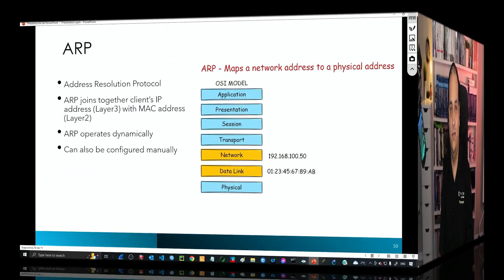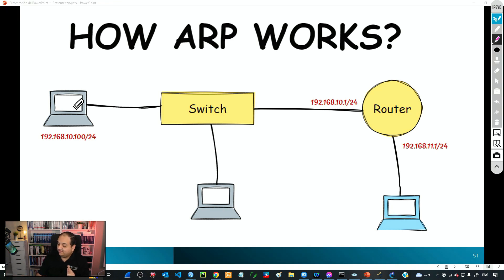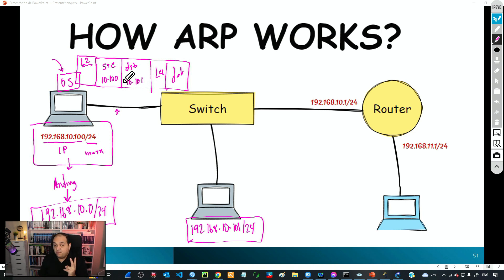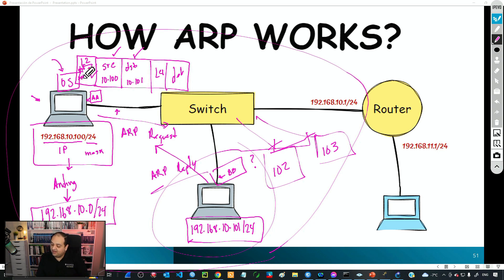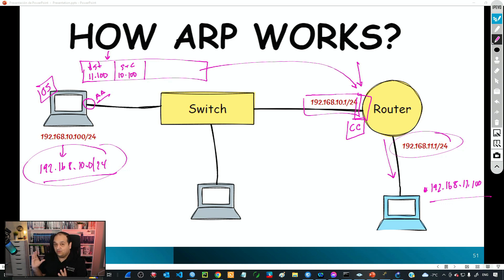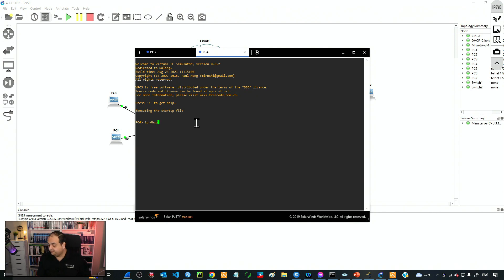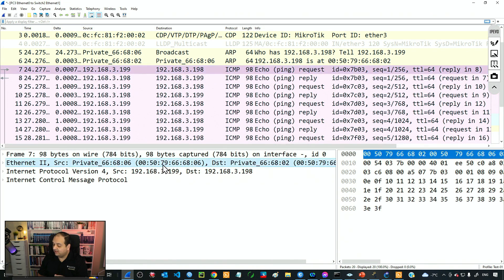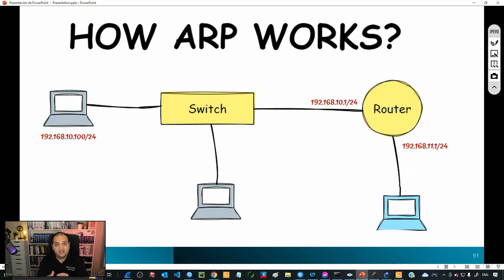ARP Demystified for Beginners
Learn the basics of ARP (Address Resolution Protocol) in this informative and hands-on tutorial.

We'll start by explaining the concepts of ARP and how it is used to map a network address (such as an IP address) to a physical address (such as a MAC address).

Next, we'll demonstrate a real-world example of ARP in action with a demo lab. Using a packet capture tool, we'll show you how ARP requests and replies work and how they help devices communicate on a network.

Whether you're a network administrator or a computer science student, this video is a must-watch for anyone looking to deepen their understanding of ARP and networking.

mikrotik
routeros 7
ospf
mtcna
mtcre
cybersecurity
routing
cloud computing
virtualization
switching
network automation